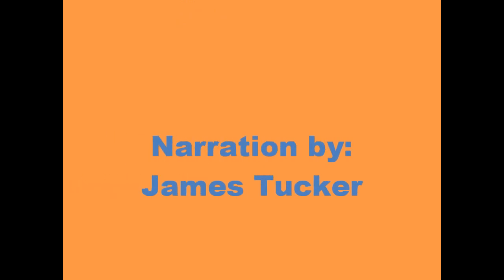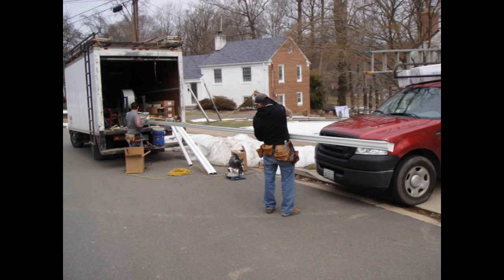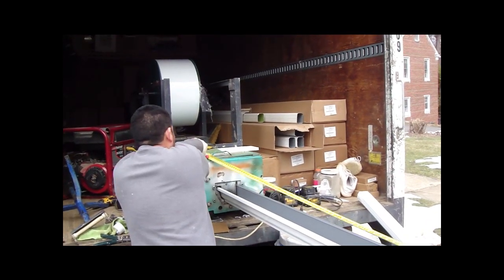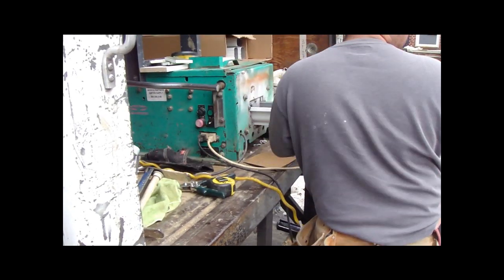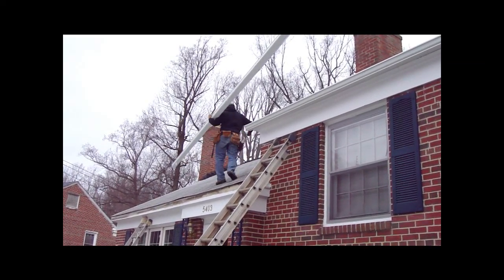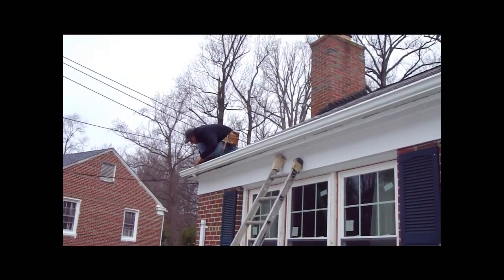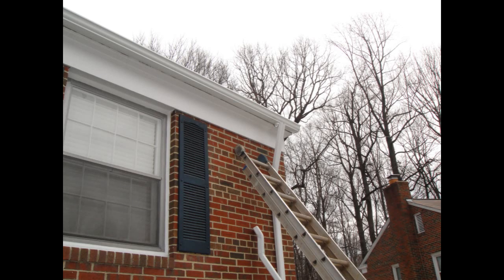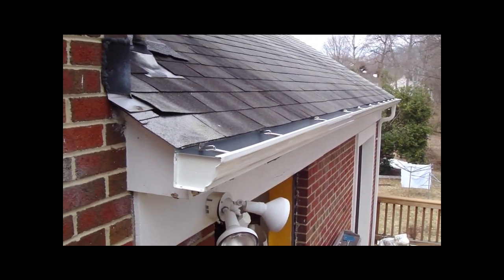How to Install Gutters Video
This video shows how to install gutters whether it is a new house or just needs a replacement.  In the video you see a seamless gutter installation in Northern Virginia done by Phoenix Home Services, a contractor for Northern Virginia and Washington DC.  To see more projects done by Phoenix,